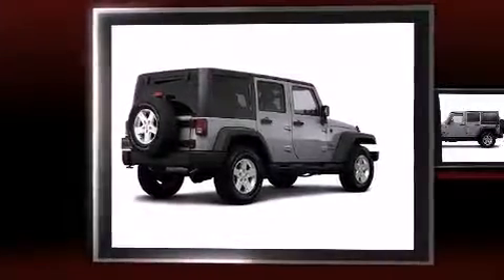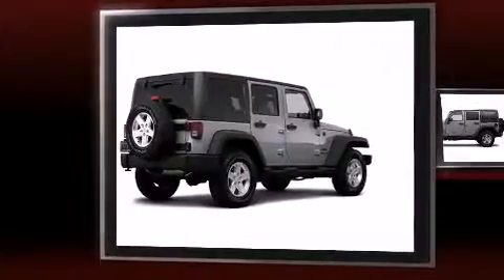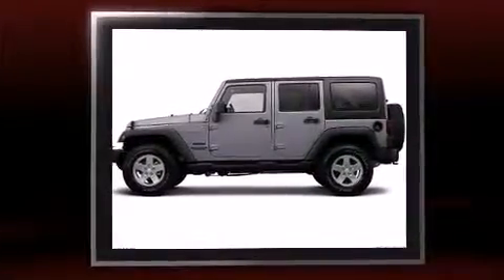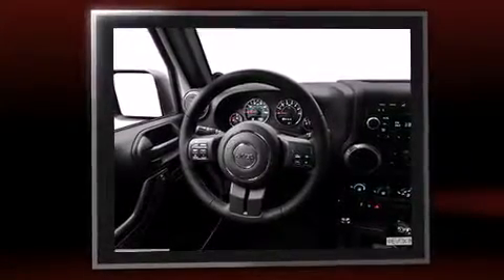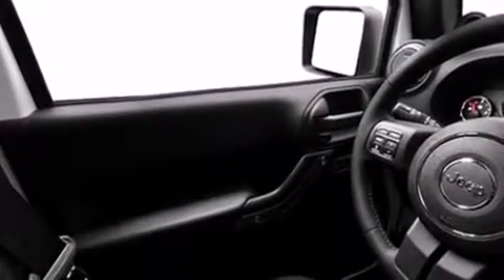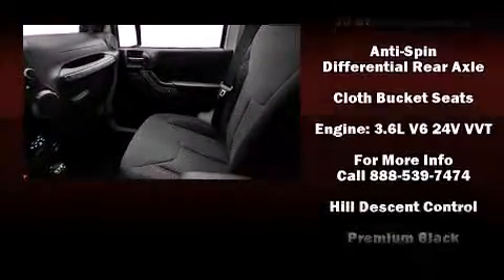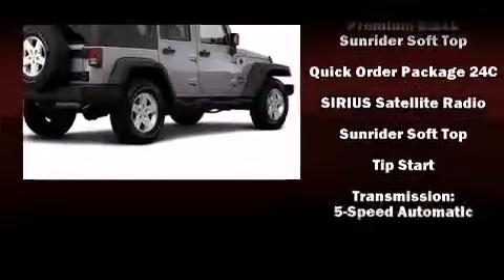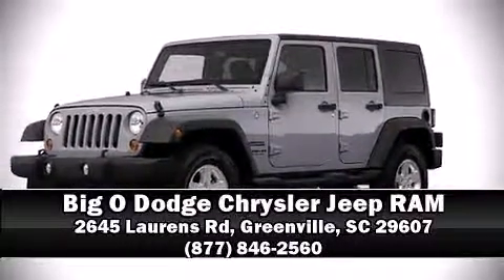2013 Jeep Wrangler Unlimited Sport in Greenville, SC 29607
Outstanding design defines the 2013 Jeep Wrangler Unlimited. A 3.6 liter V-6 engine pairs with a sophisticated 5 speed automatic transmission, and for added security, dynamic Stability Control supplements the drivetrain. Four wheel drive allows you to go places you've only imagined. This model accommodates 5 passengers comfortably, and provides features such as: variably intermittent wipers, a trip computer, front fog lights, tilt steering wheel, skid plates, cruise control, and air conditioning. Jeep ensures the safety and security of its passengers with equipment such as: dual front impact airbags, integrated roll-over protection, traction control, brake assist, ignition disabling, and 4 wheel disc brakes with ABS. We pride ourselves in the quality that we offer on all of our vehicles. Stop by our dealership or give us a call for more information.